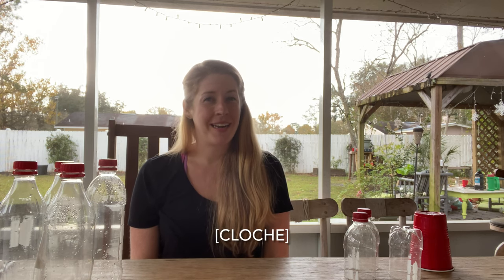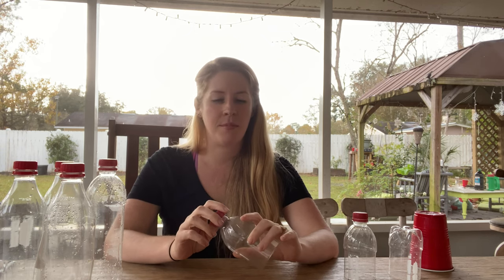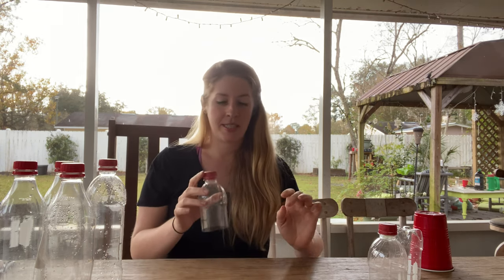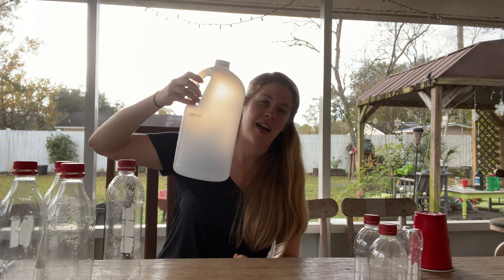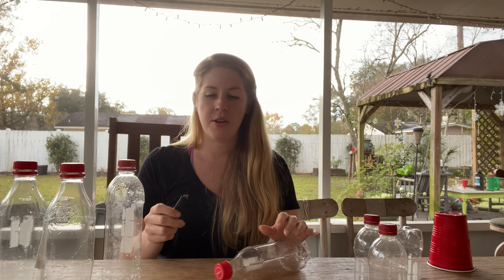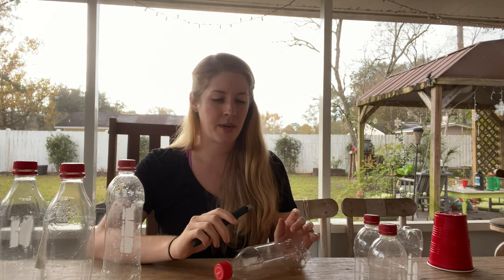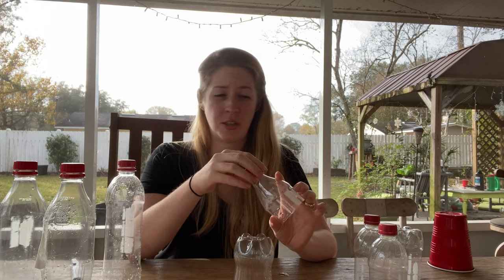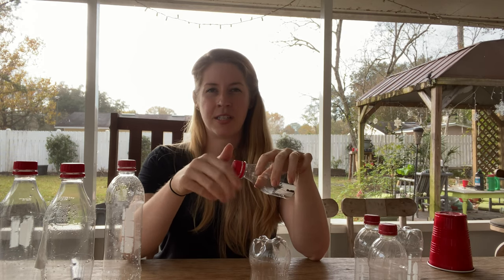Cheap and Easy Cloche to Protect Your Seedlings | withme | Simple Sanctuary Garden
I’m making cloche out of soda bottles to protect my seedlings from future frosts!

I also wanted to update you that my laptop has completely died, meaning that I’m not only filming from my phone but I’m editing on it too. Things may look a little irregular around here until mid January when my new computer arrives.